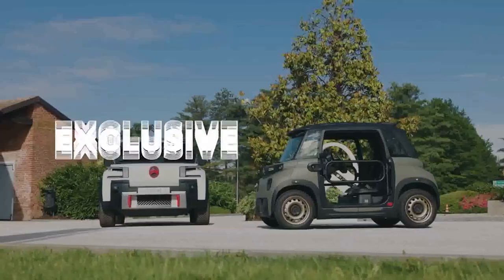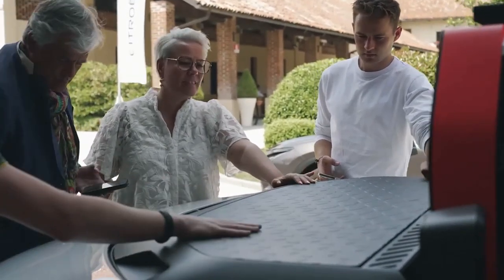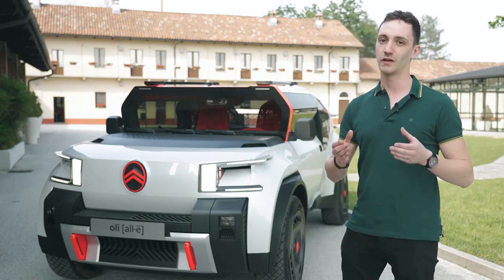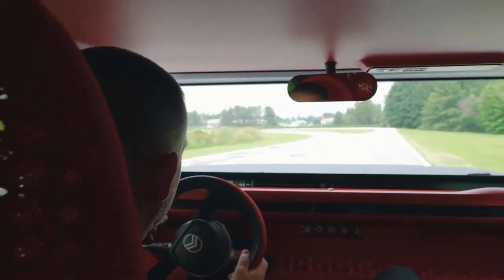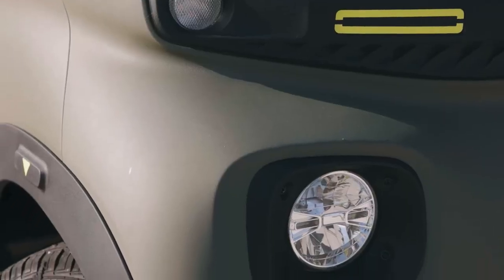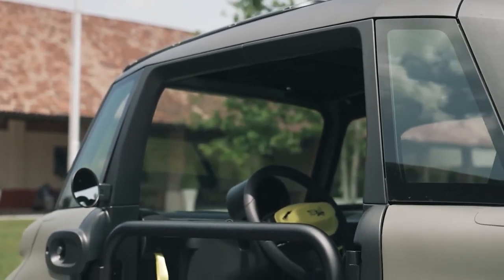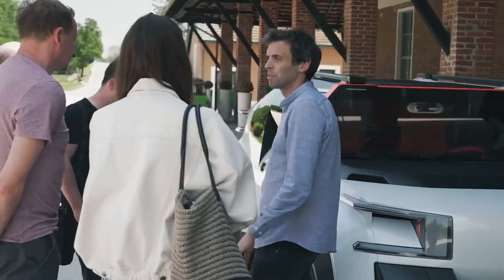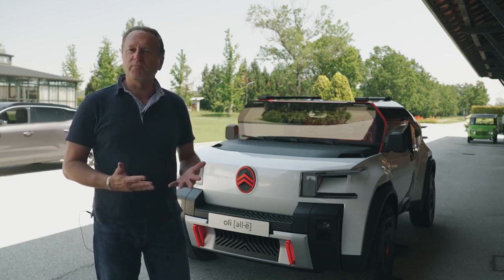O nascimento do Citroën oli e do Citroën Ami Buggy